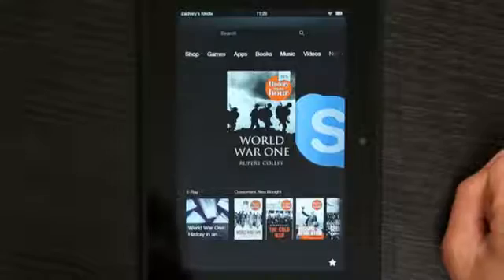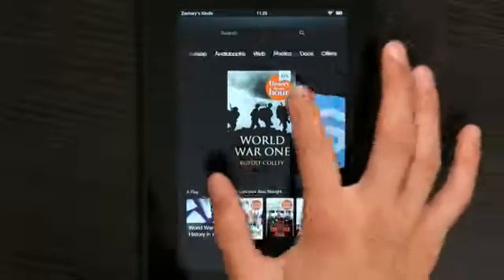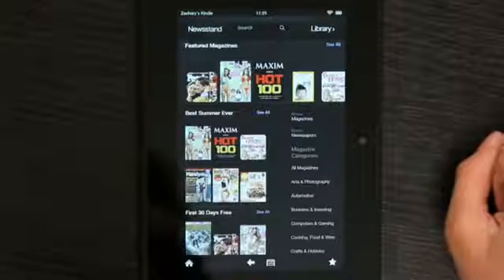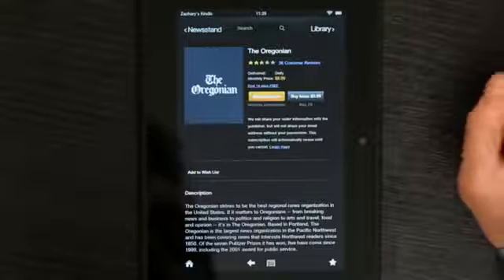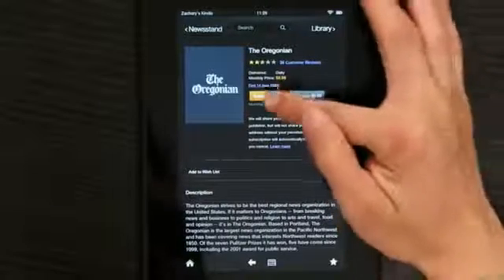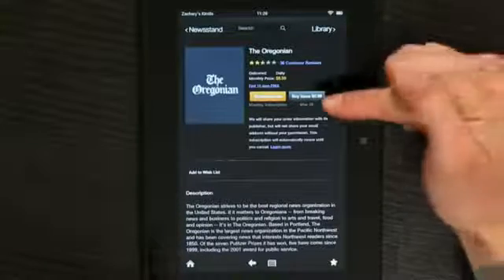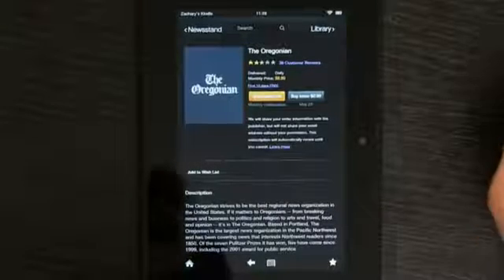How to Read the Newspaper on the Kindle App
How to Read the Newspaper on the Kindle App. Part of the series: Kindle 3. Reading the newspaper on the Kindle requires the use of a dedicated application that represents the paper you're trying to read. Read the newspaper on a Kindle application with help from an electronics expert in this free video clip.